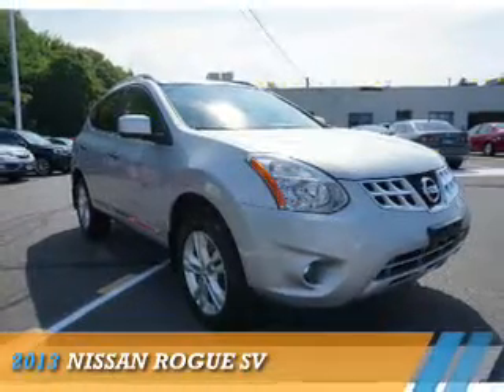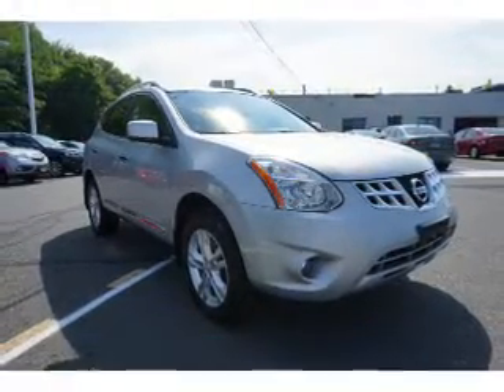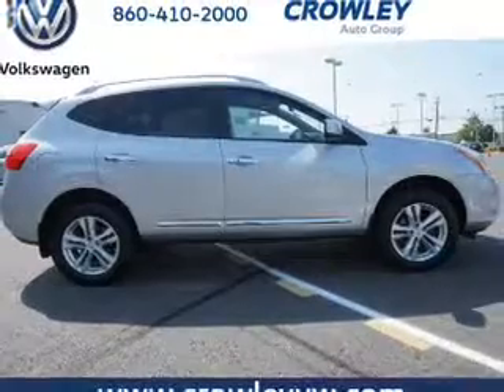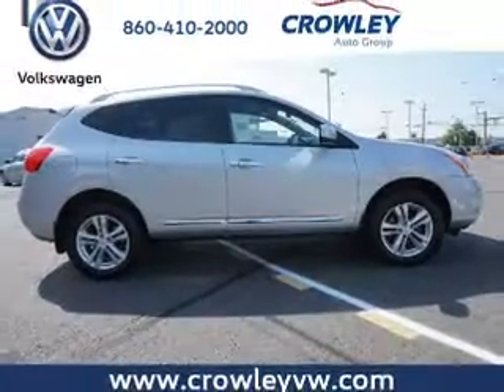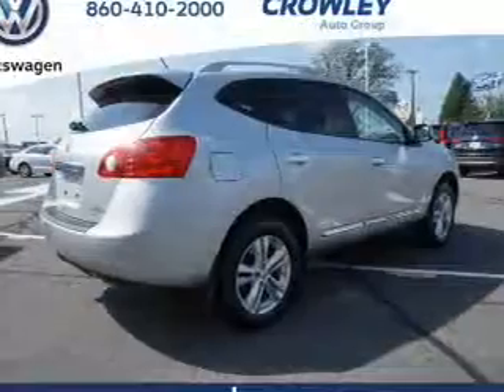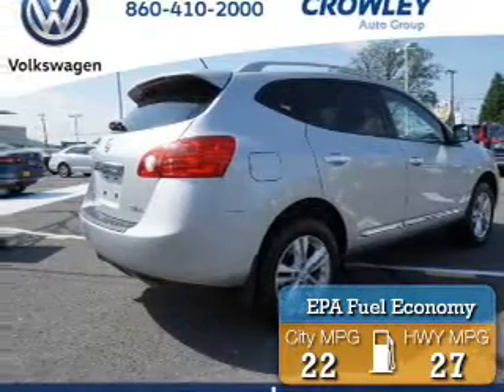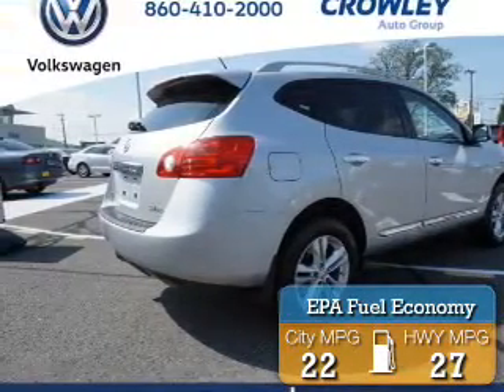2013 Nissan Rogue R7954 - Plainville CT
Year: 2013
Make: Nissan
Model: Rogue
Trim: SV
Engine: 2.5 liter 4 Cylindercylinder
Transmission: Automatic
Color: Silver
Mileage: 52256
Address:
VIN:JN8AS5MV0DW625085